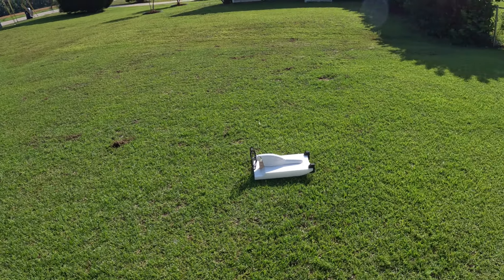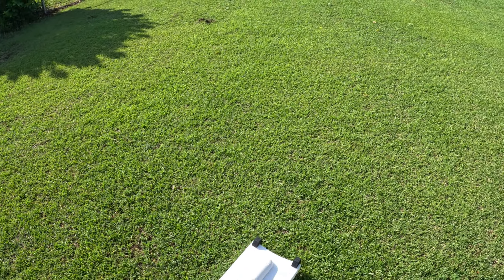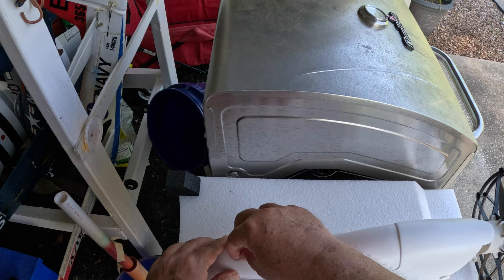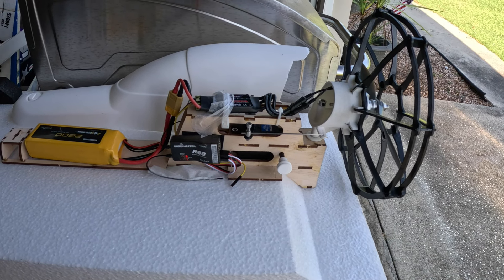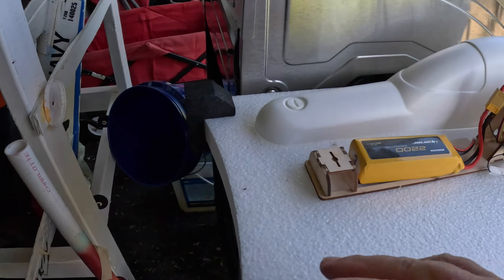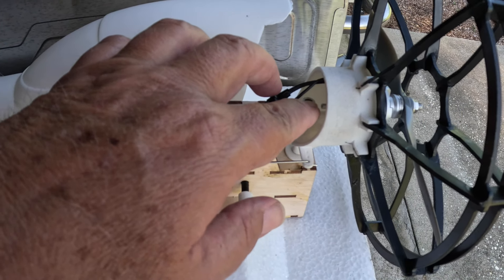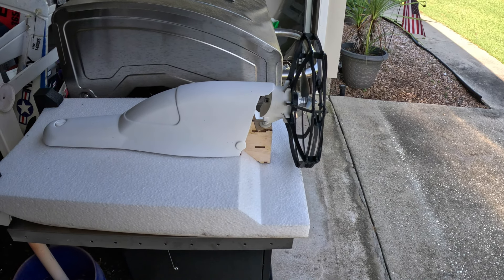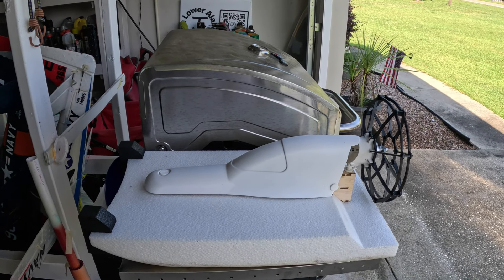Hacker Rescue Boat First Run and Build Review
Going to Min Wax the Wood, use tape on fuselage bottom to prevent water damage.  Have some ideas to enhance plane and boat recovery but going to test the stock configuration first.